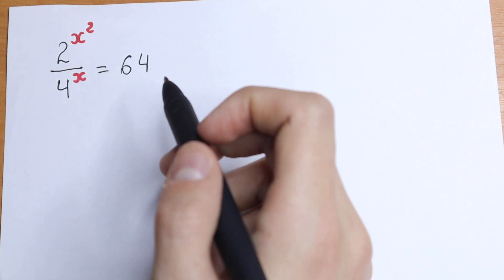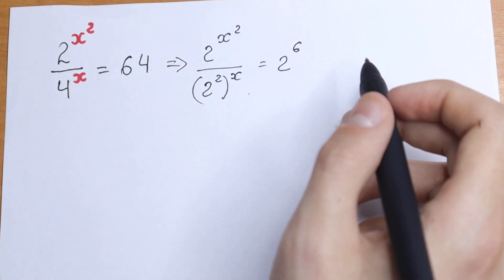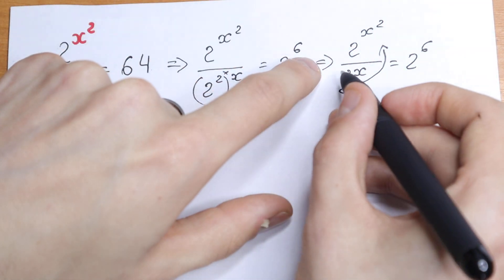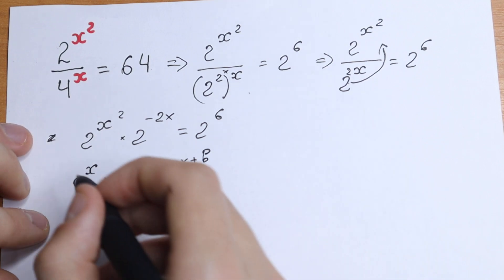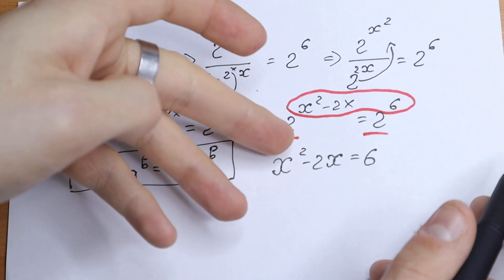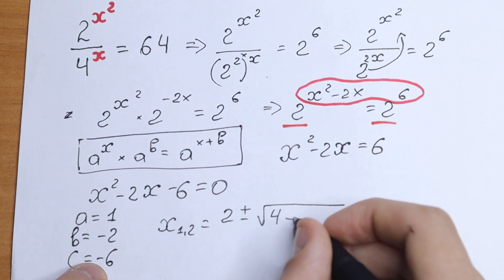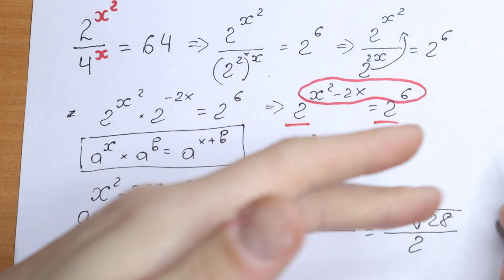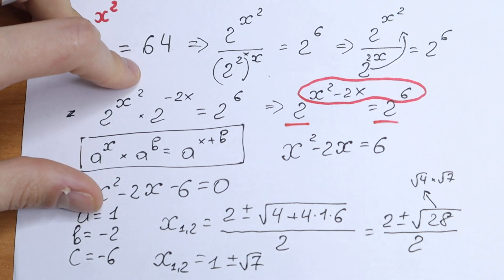A Brilliant Algebra Problem with Exponents